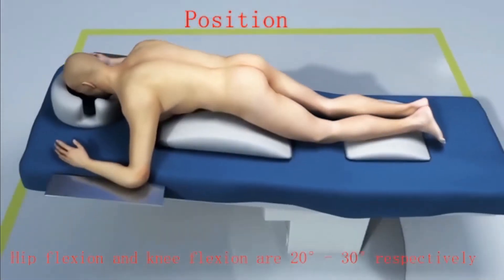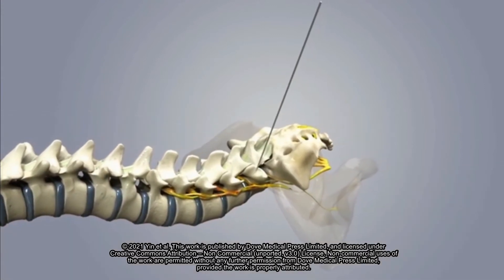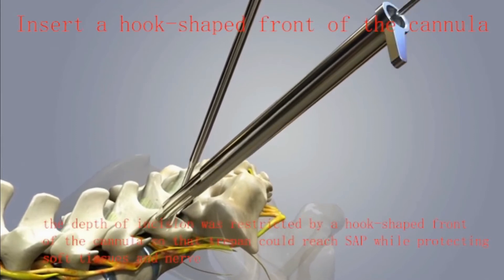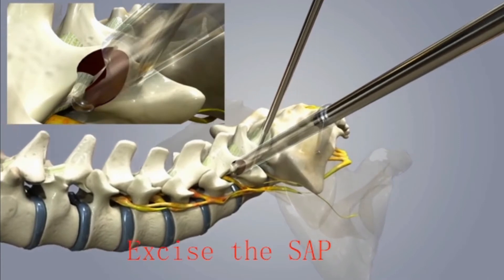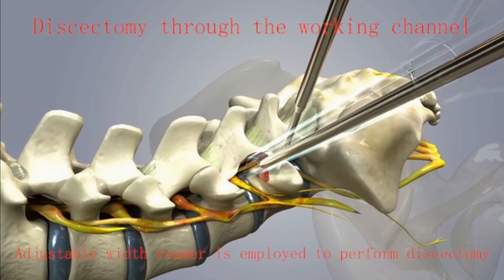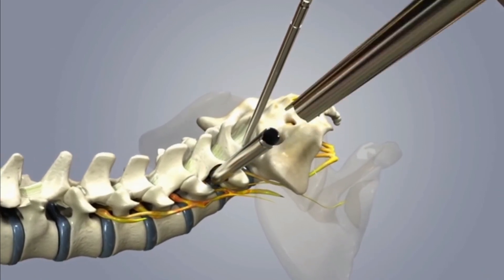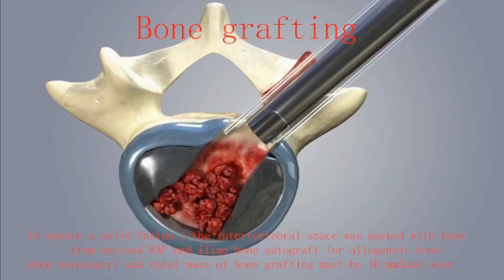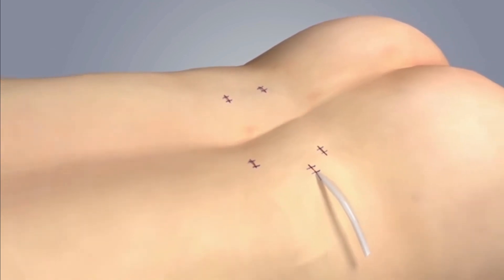PE-TLIF of LSS with degenerative instability - Supplementary video [ID 340004]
Supplementary video of an original research "Innovative Percutaneous Endoscopic Transforaminal Lumbar Interbody Fusion of Lumbar Spinal Stenosis with Degenerative Instability: A non-randomized clinical trial" published in the open access Journal of Pain Research by Peng Yin, Yi Ding, Lijin Zhou et al.